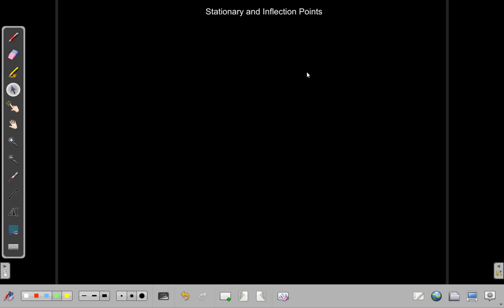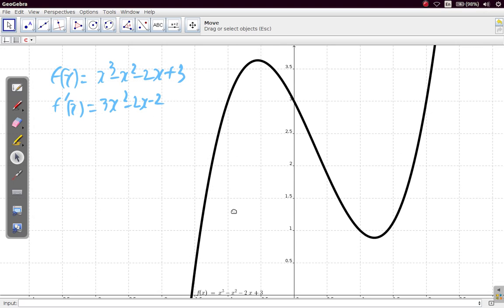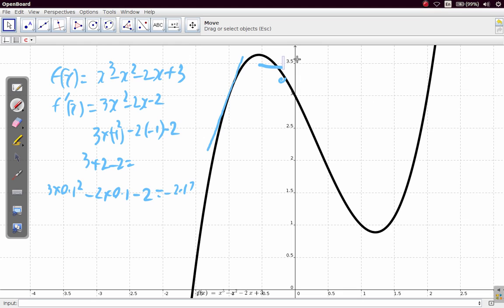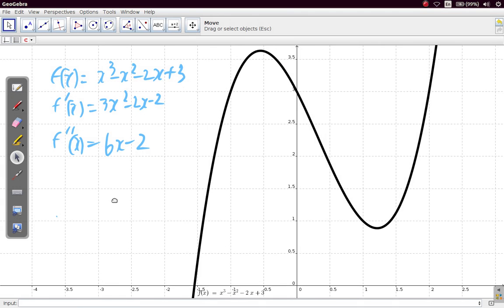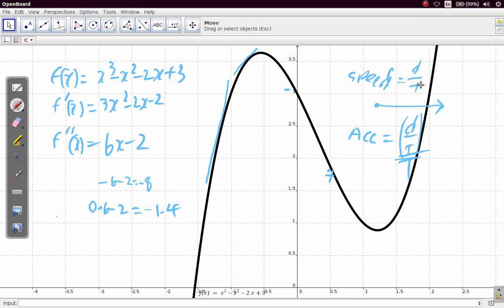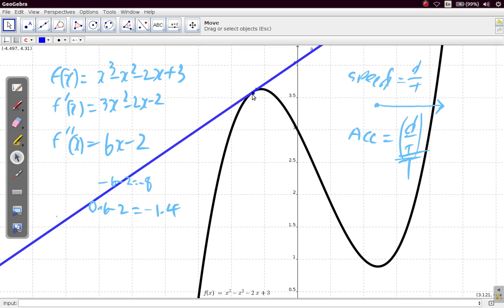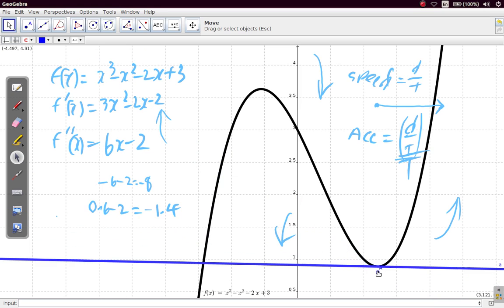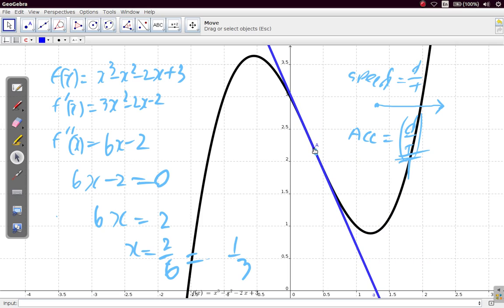Stationary Points and Point of Inflection Discussion